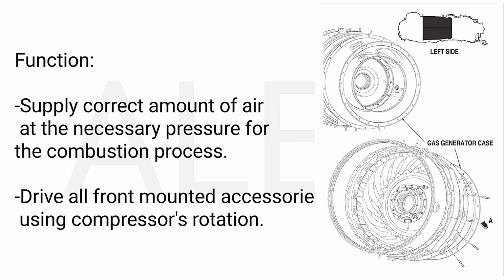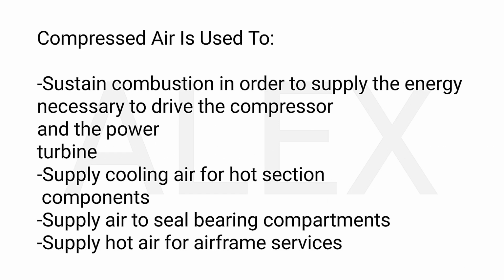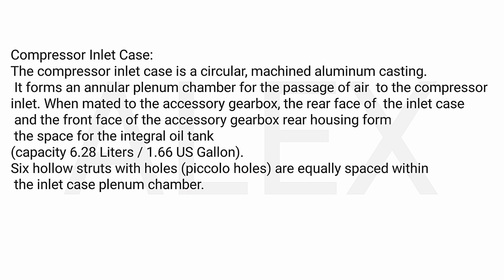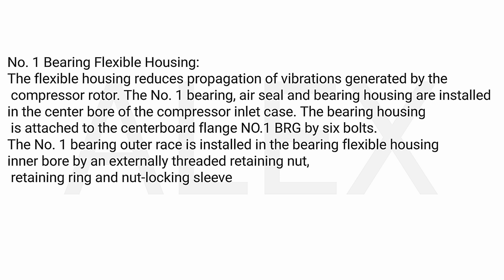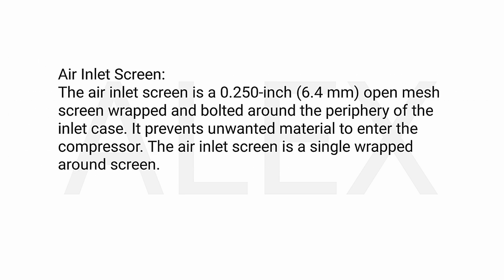Compressor & Major Components - Pt6 turbo shaft engine | AW139 Pt6c-67c engine | Explained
video is just for Education purpose